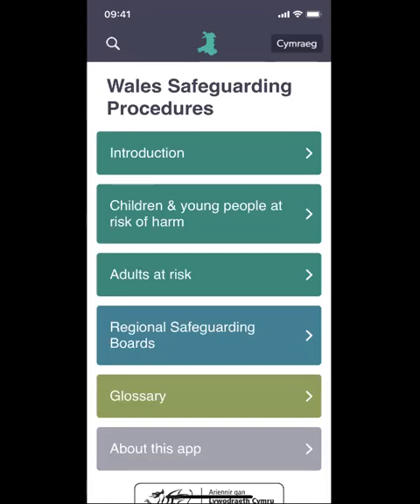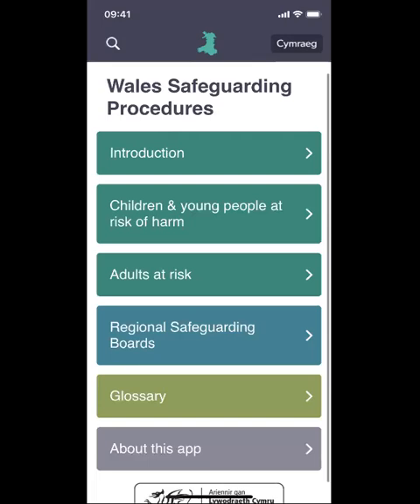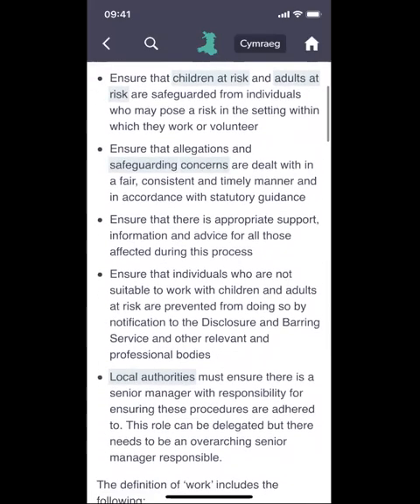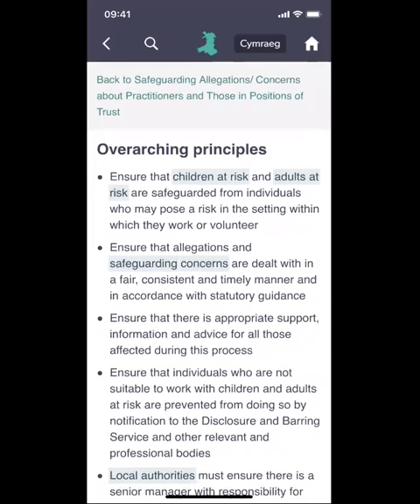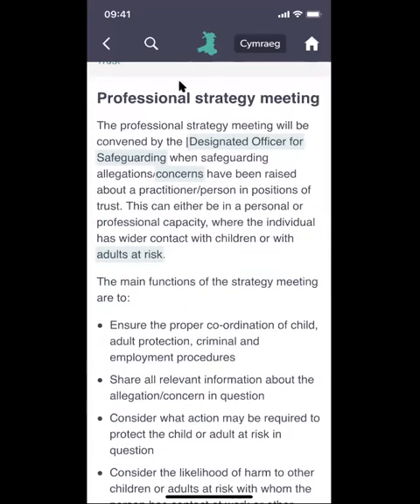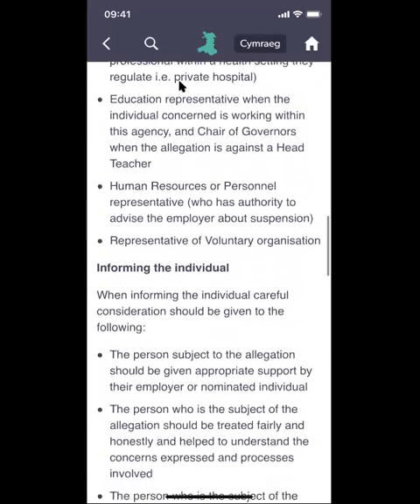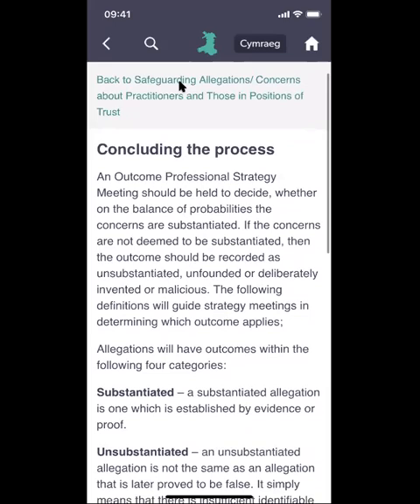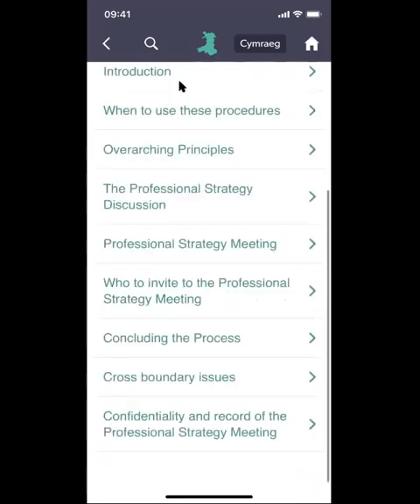Safeguarding procedures training materials - Section 5 – app navigation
This video will help you to navigate Section 5 of the Wales Safeguarding Procedures.